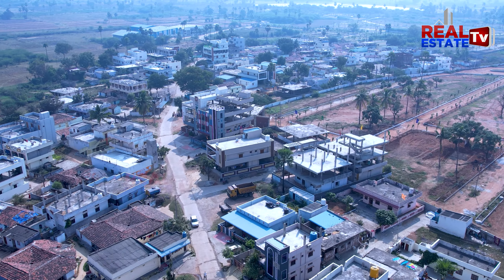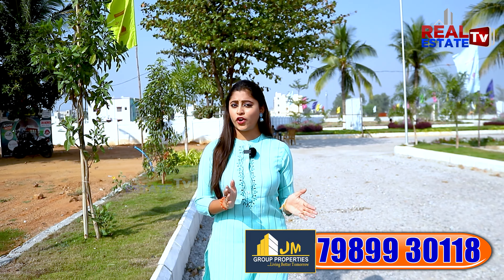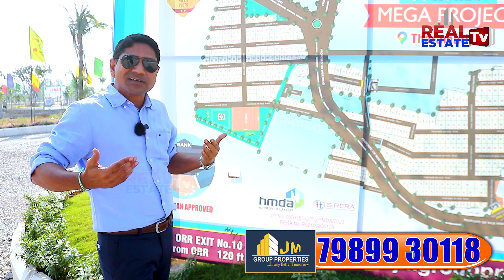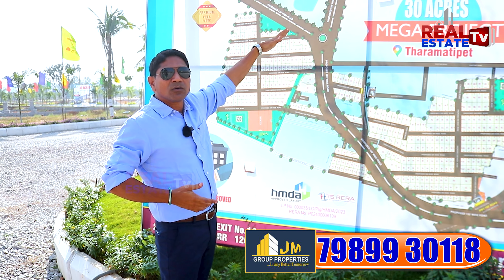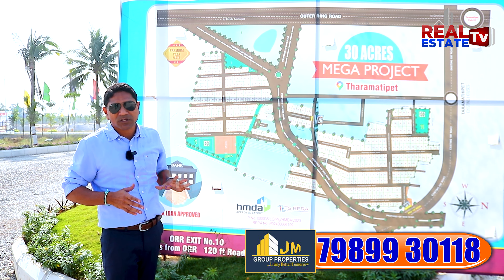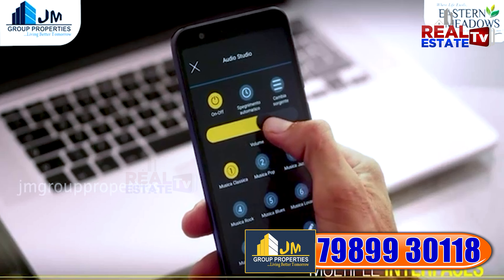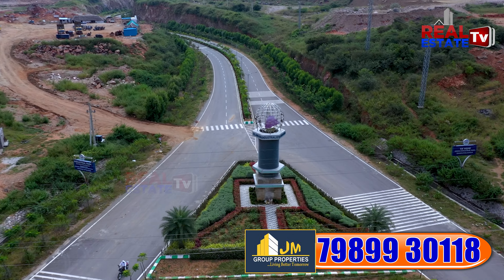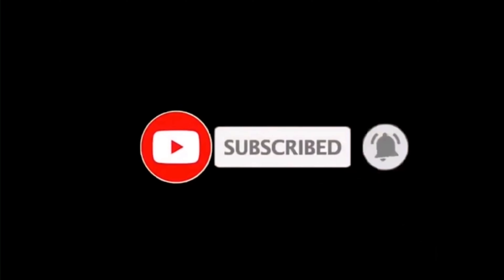Ready to Construction Plots for Sale at ORR || 30 Acres HMDA & RERA Approved Project at Taramatipet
మీ రియల్ ఎస్టేట్ సంస్థ బ్రాండ్ ప్రమోషన్ చేయాలనుకుంటున్నారా?
మా Real Estate Tv లో యాడ్స్ కోసం... 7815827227 నెంబరుకు సంప్రదించండి.